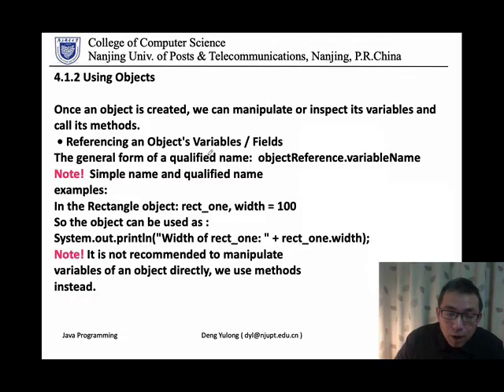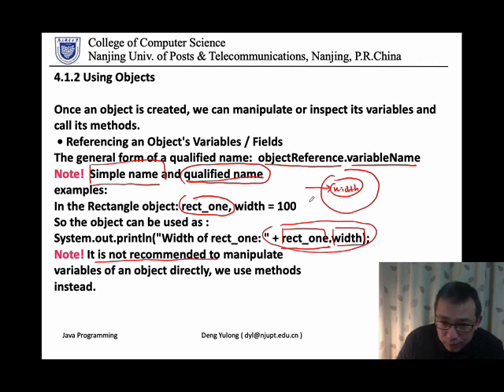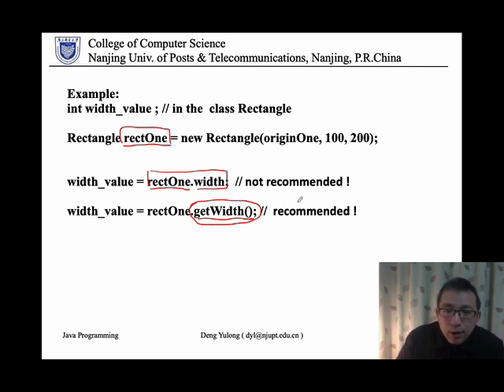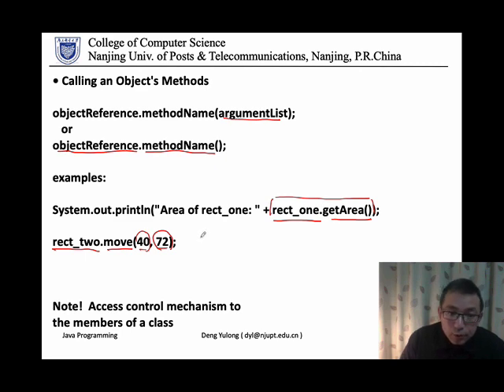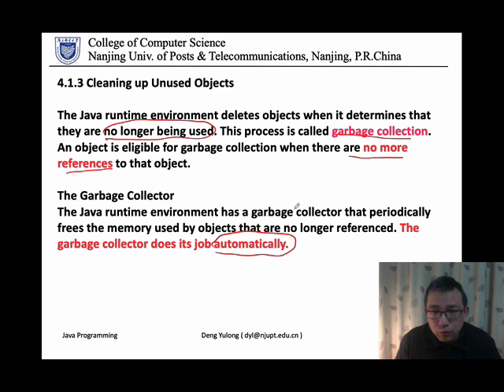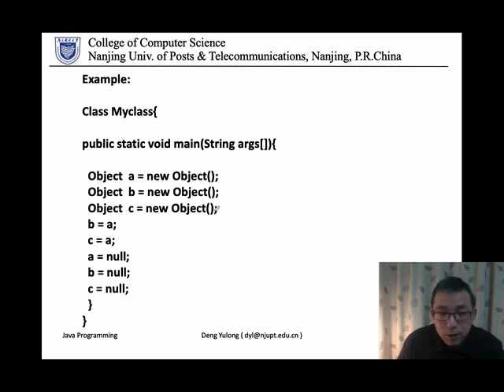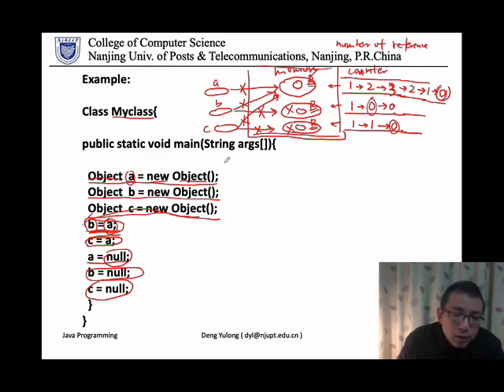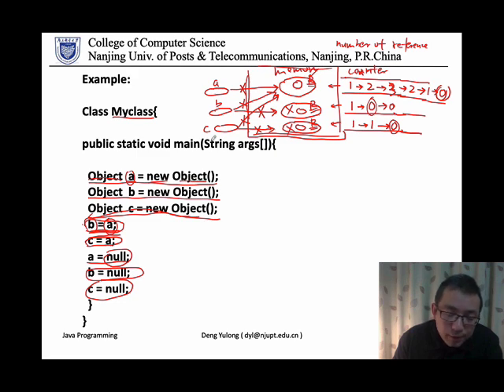Java Programming chap4 part3